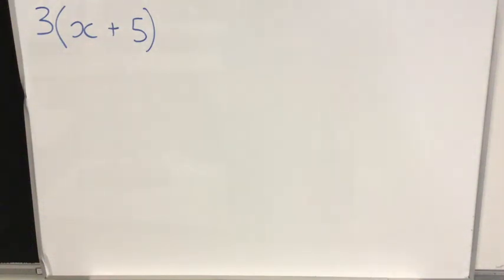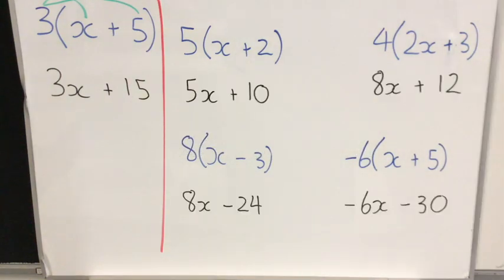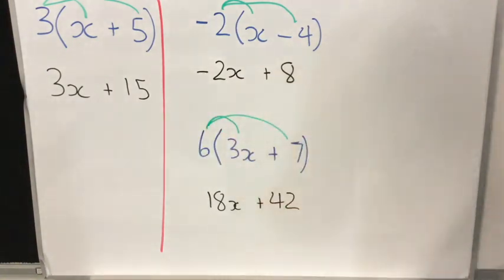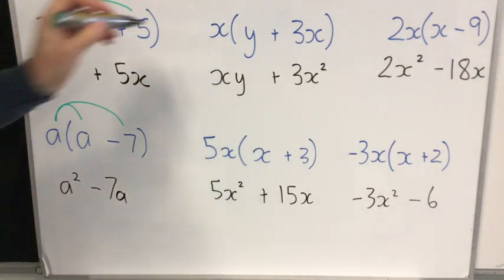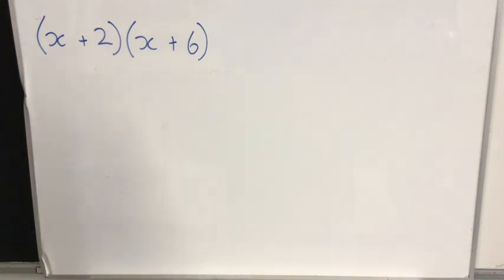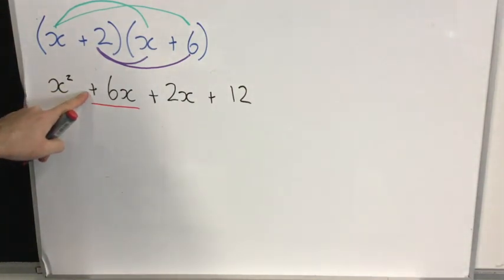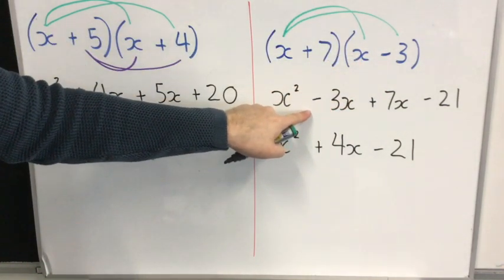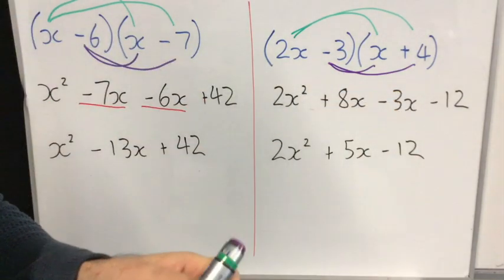Expanding One and Two Brackets